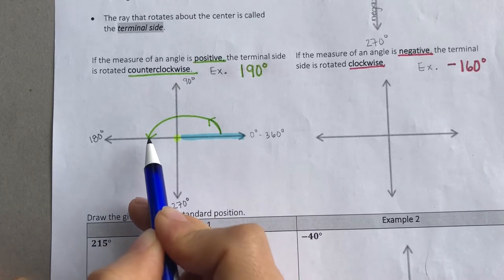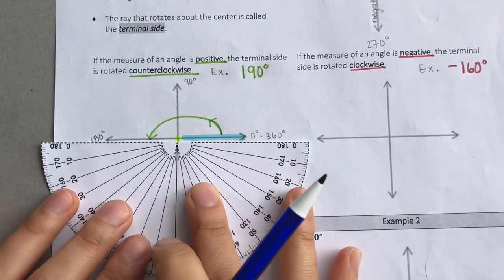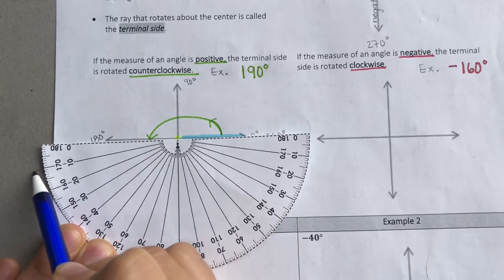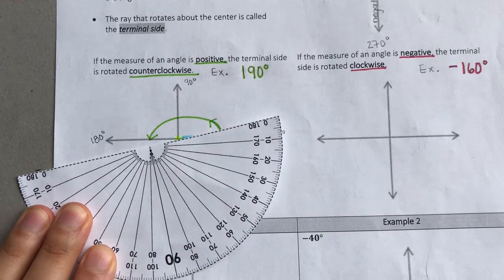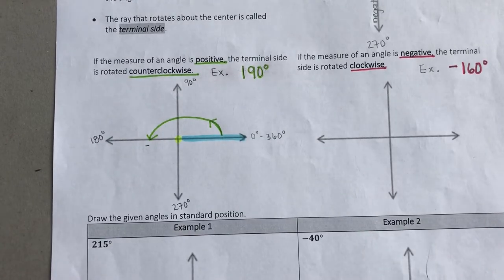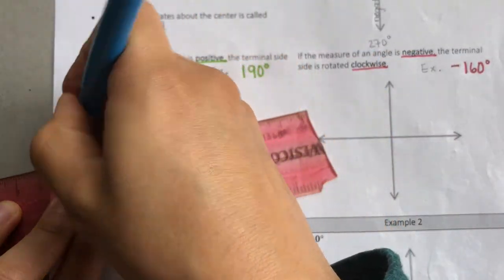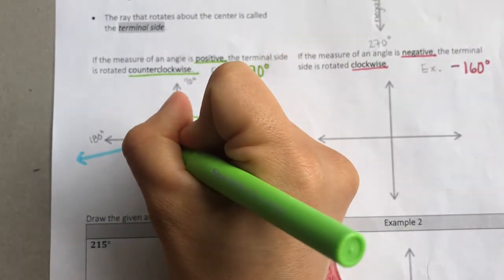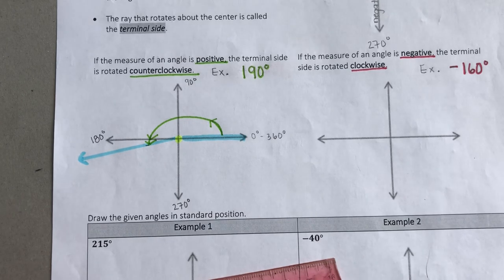April 20, 2020